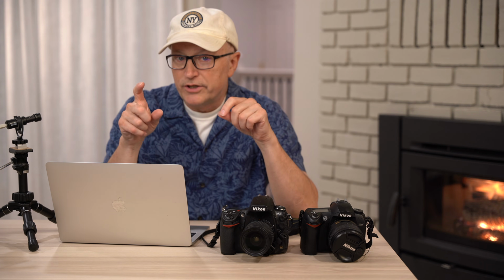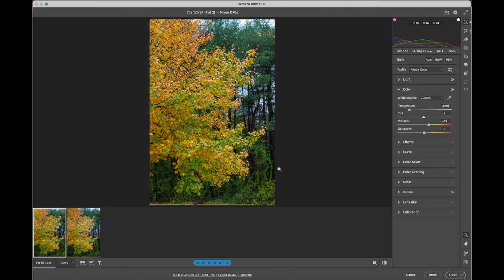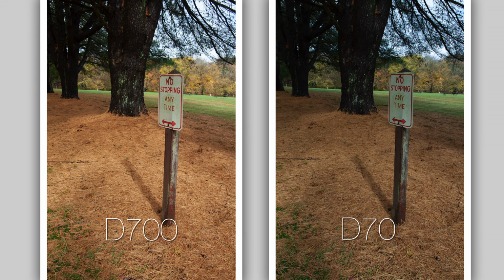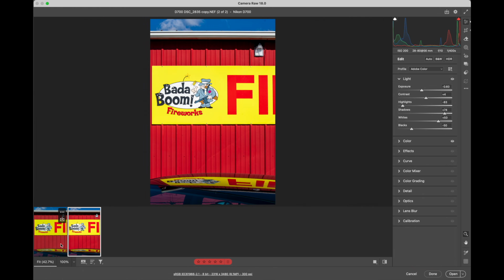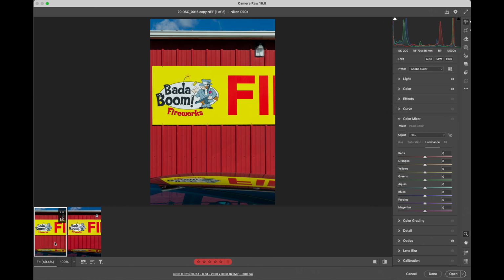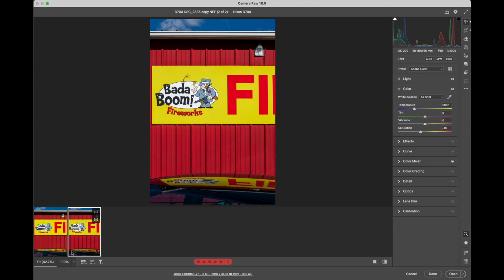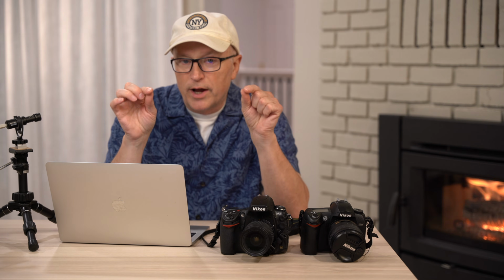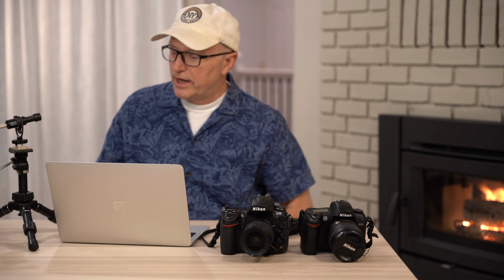Autumn colors - Nikon D70 & D700 RAW images - Color Science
In this video, I go out and shoot autumn colors with my Nikon D700 & D70 in RAW format on a cloudy day and a sunny day to see if there is any difference. I also shoot skin tones on a cloudy day.